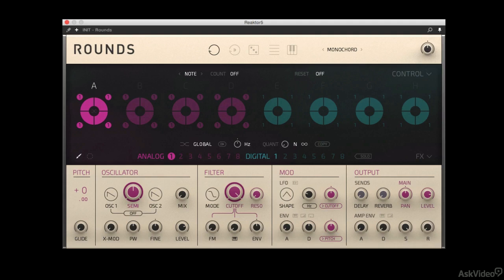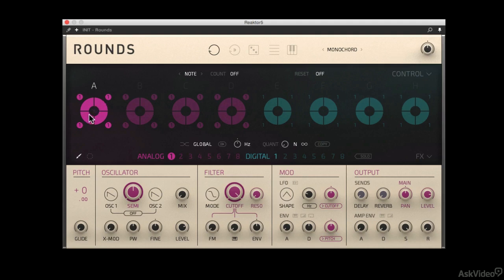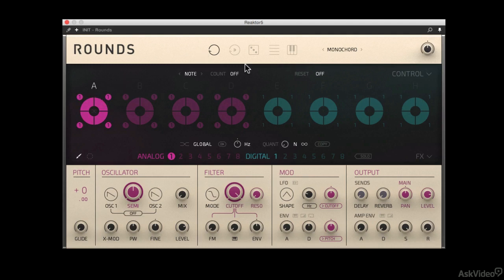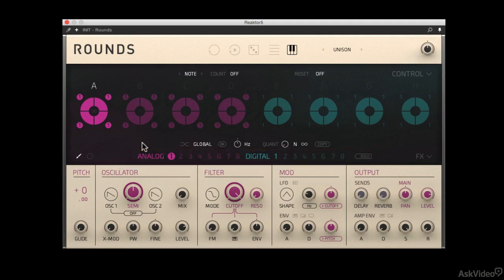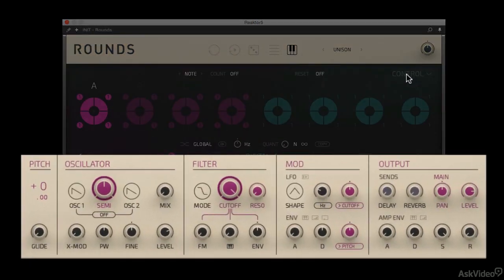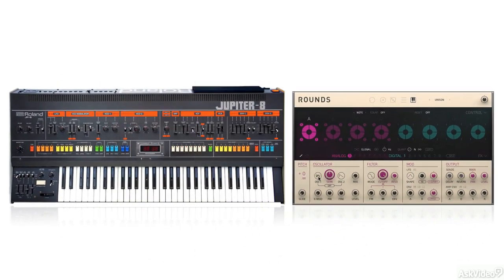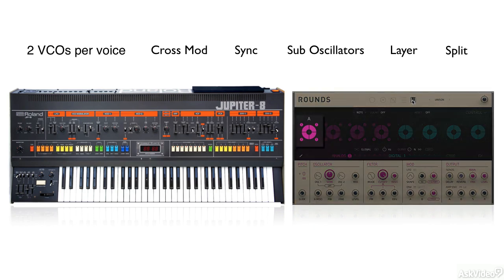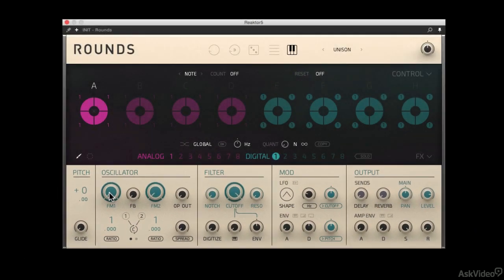Rounds 101: Rounds: Revealed - 3. Introduction to the Instrument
Rounds 101: Rounds: Revealed  by Matt Cellitti
Video 3 of 26 for Rounds 101: Rounds: Revealed

Rounds is both a synth and morphing sequencer and the DNA of these two are so intertwined that it actually represents a complete paradigm shift in the way we think about sound design. Matt teaches you all about Rounds advanced sound engines that span the spectrum from analog subtractive synthesis to digital FM (frequency modulation) architecture.

But thats just a part of the Rounds story. The second half of this must-watch course explains Rounds' unique and adventurous voice programmer. It is here that maestro Cellitti explains how to program and perform using Rounds 32 sound slots to morph, expand, modulate and destroy this synth's collection of filters, processors and much more.

It always amazes us to see what cool things synth designers can construct using the Reaktor platform. Rounds, by the sonic geniuses at Native Instruments, is no exception. As you complete this course we know that your imagination will be sparked by the creative possibilities of this amazing synth. So sit back and learn Native Instruments Rounds from expert trainer Matt Celiitti!